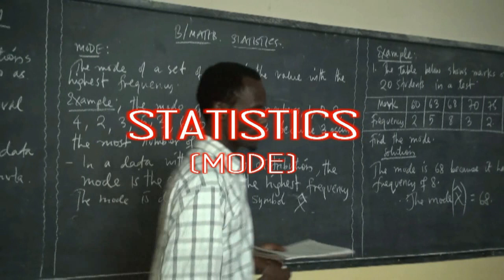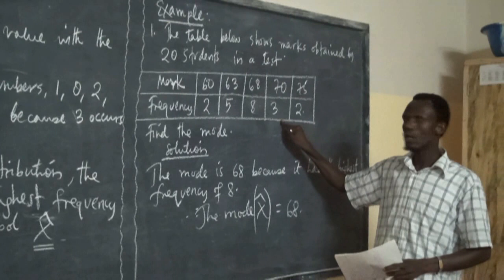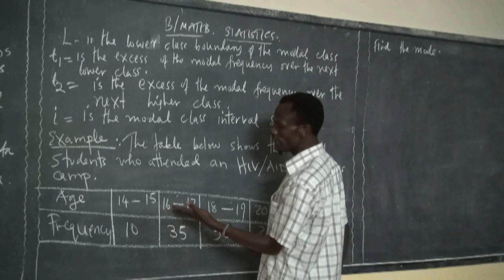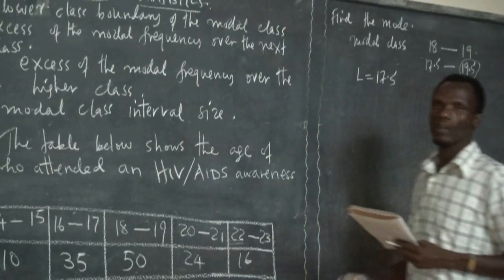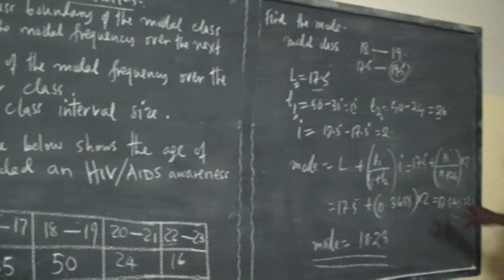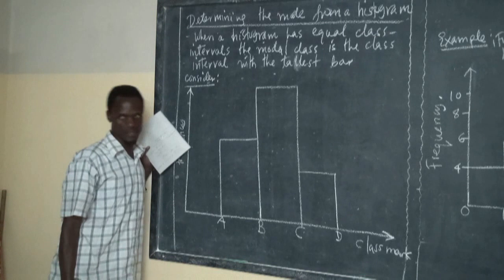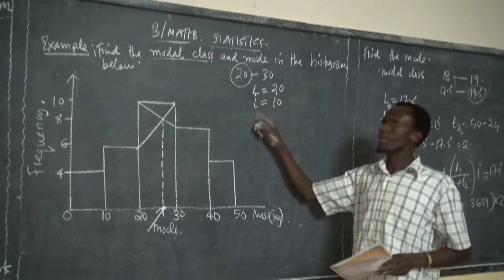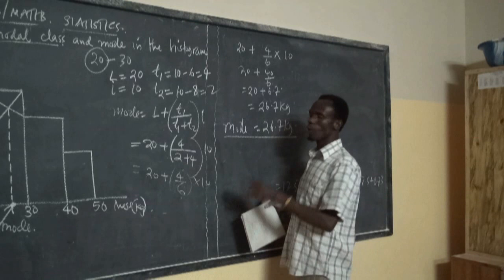B/MATHEMATICS FORM THREE; STATISTICS (DETERMINATION OF MODE)